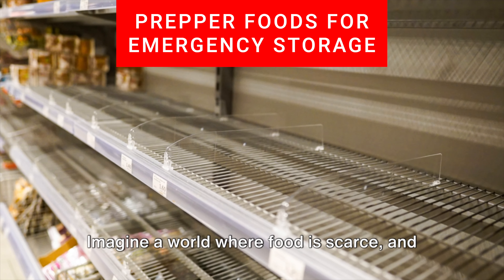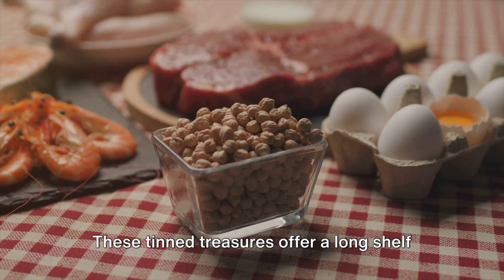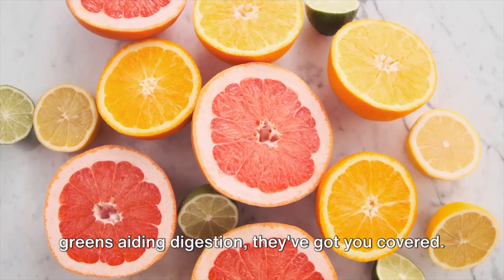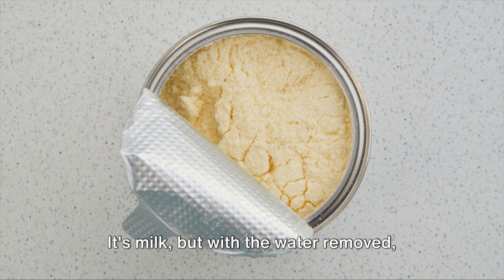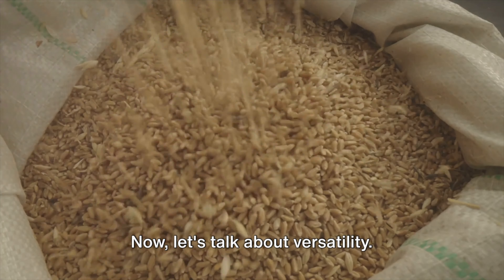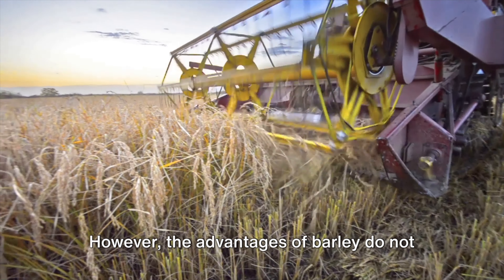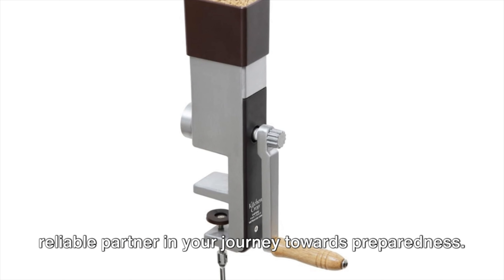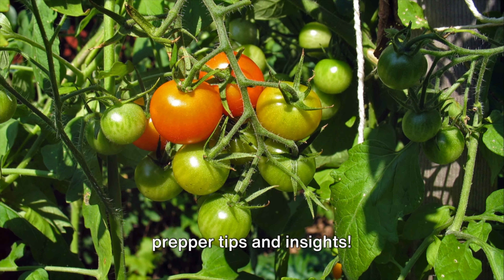Prepper FOODS for Emergency Storage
⚡️ Get ready for TEOTWAWKI with the ultimate prepper foods for the apocalypse! In this video, we will discuss the top foods to stock up on to ensure you are prepared for any disaster. From non-perishable items to long-lasting staples, learn what you need to have in your pantry to survive any situation. Don't wait until it's too late - start preparing now with these essential prepper foods! 🥫🍽️🌾🍞🛒

AMAZON LINKS
🟥  Hand Grain Mill
Victoria Manual High-Hopper Grain Grinder ➡️
Kitchen Crop Grain Mill Wheat Flour Grinder ➡️

🟥  Canned meats
Kirkland Roast Beef ➡️
Libby's Vienna Sausages ➡️
Spam Maple ➡️
Libby's Corned Beef ➡️

🟥  Canned fruit and vegetables
Del Monte Pears ➡️
Whole Foods Market Pineapple ➡️
Augason Vegetable Stew ➡️
Whole Foods Market Green Beans ➡️
Ranch Style Pinto Beans ➡️

🟥  Powdered milk
Frontier Co-op ➡️